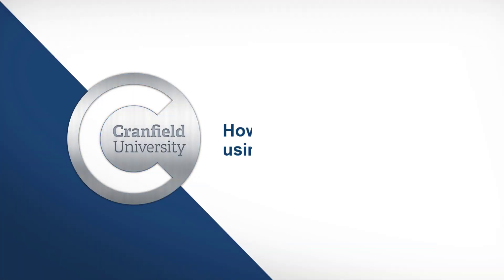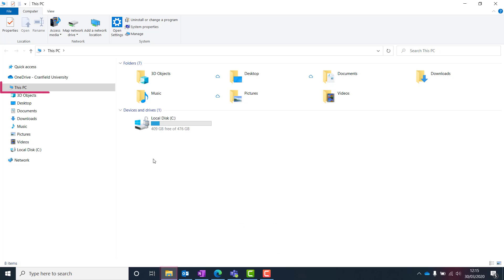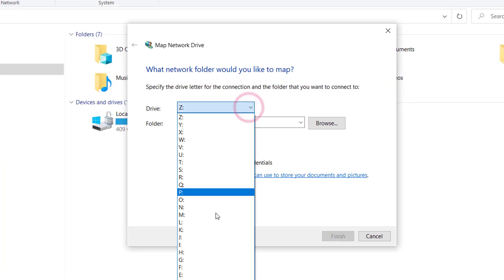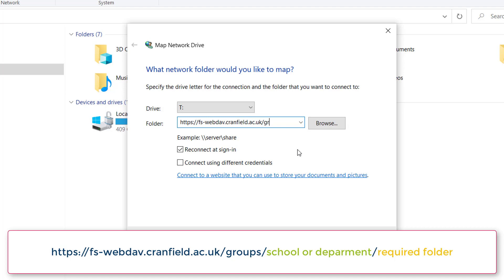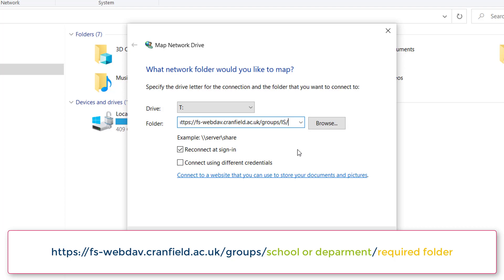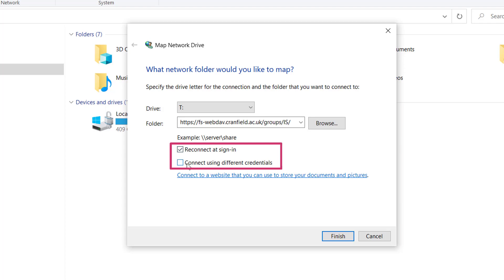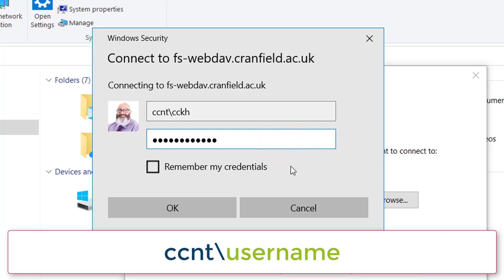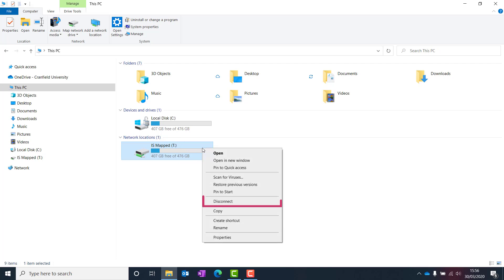How to map a network drive using WebDAV in Windows 10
In this video we demonstrate how to map a network drive in Windows 10 to the Cranfield University filestore using the WebDAV system.